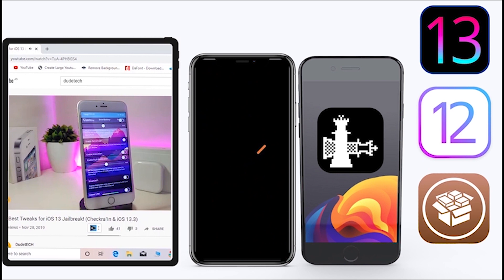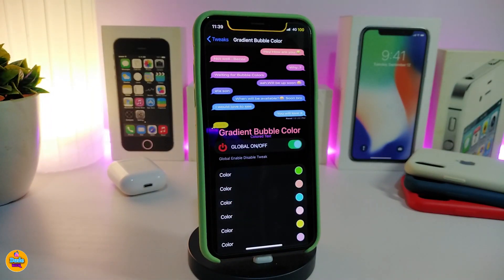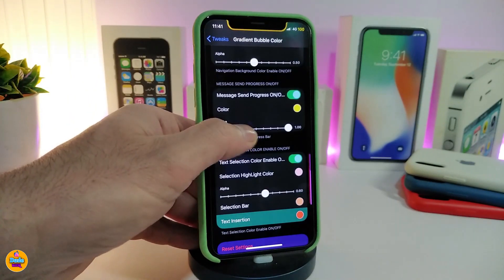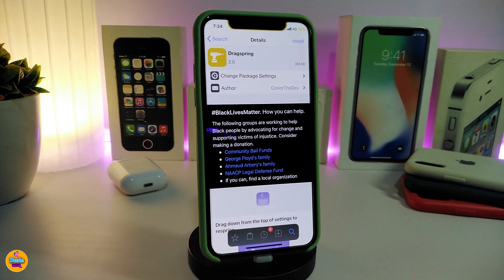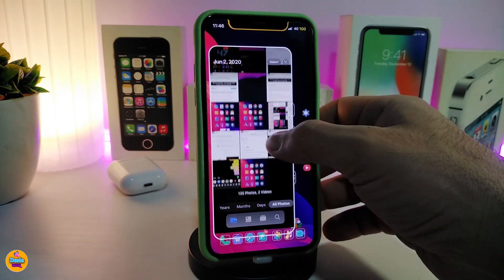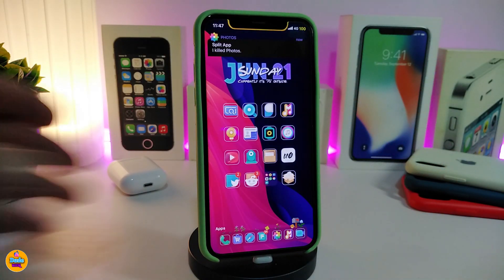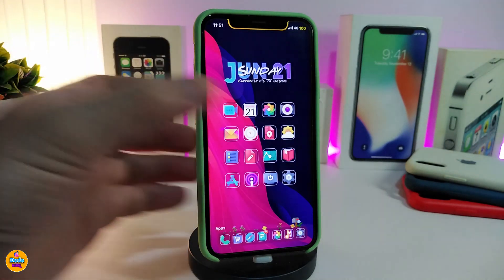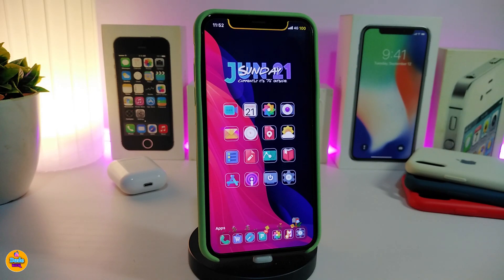NEW iOS 13 / 13.5 Jailbreak Cydia Tweaks for Unc0ver & Checkra1n Jailbreak TWEAKS!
Tweaks List:
00:43 Gradient Bubble Color
03:56 Dragspring
04:53 SplitApp
07:37 ScrollX
09:07 iDM Widget027

Theme: Moxy
Unc0ver tutorial: